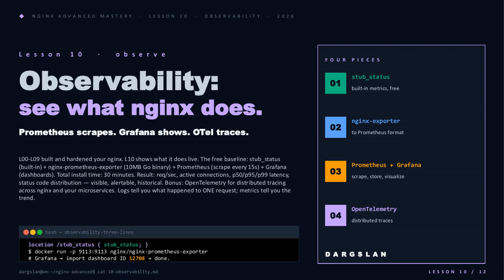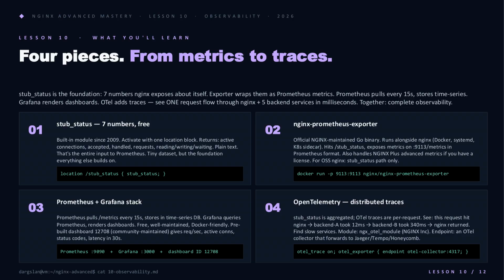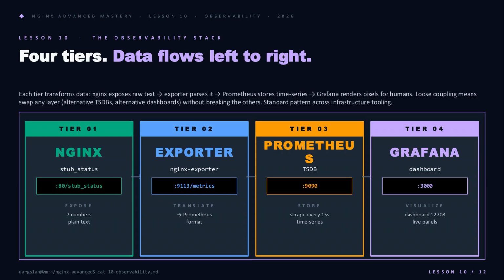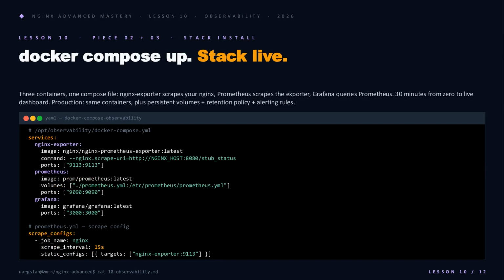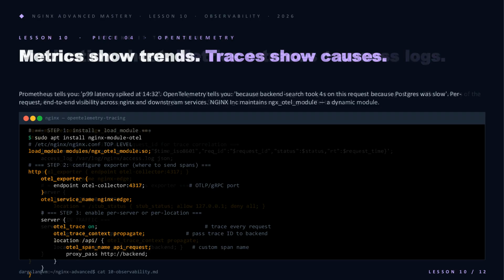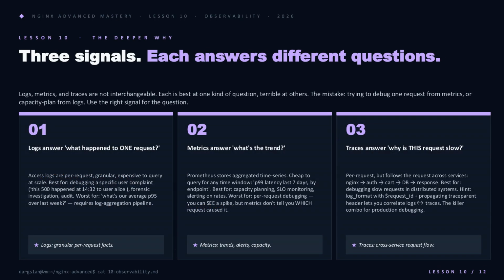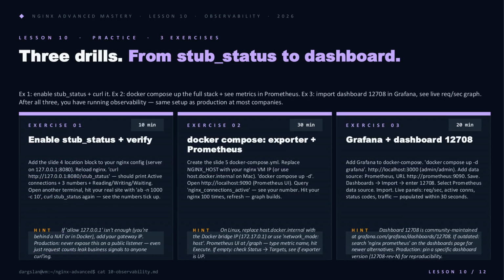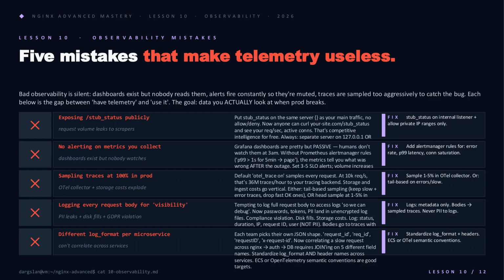Nginx Advanced #10 | Observability | Prometheus + Grafana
See what your nginx does live. stub_status + Prometheus + Grafana + OpenTelemetry — full observability in 30 minutes.

What's covered:
🎯 stub_status: 7 numbers free, built-in
🎯 nginx-prometheus-exporter setup
🎯 docker compose: full stack in one yaml
🎯 Grafana dashboard 12708 (community-maintained)
🎯 OpenTelemetry: distributed tracing for nginx

▶️ Previous: ModSecurity WAF
▶️ Next: Kubernetes Ingress

Timestamps:
0:00 Three signals: logs, metrics, traces
1:30 stub_status setup
2:30 Prometheus + Grafana stack
3:00 Dashboard 12708 import
5:30 OpenTelemetry tracing
6:00 Production patterns